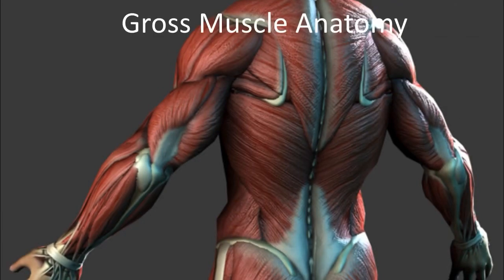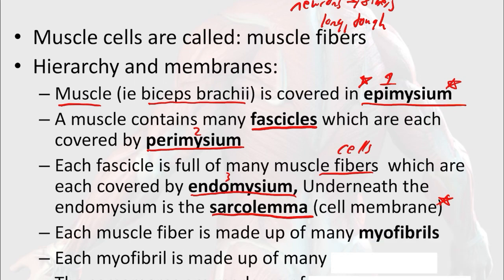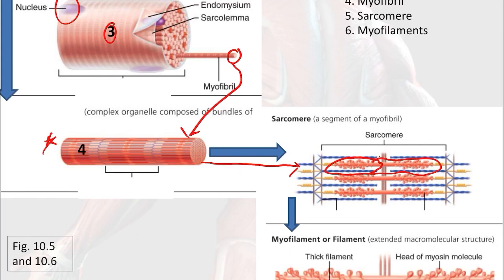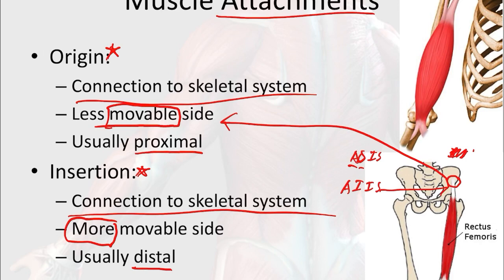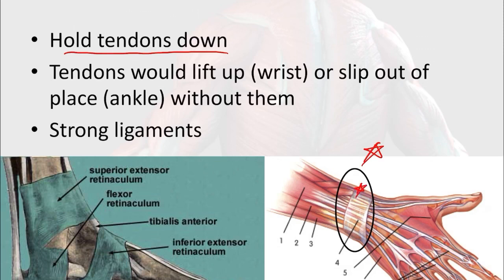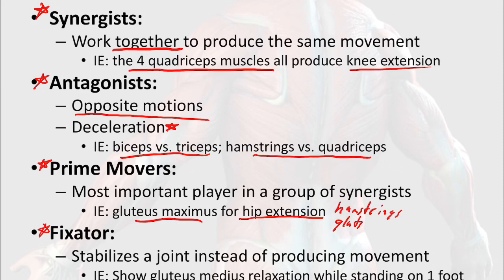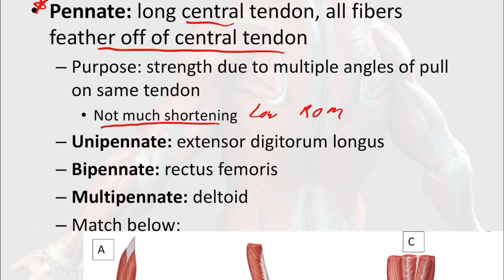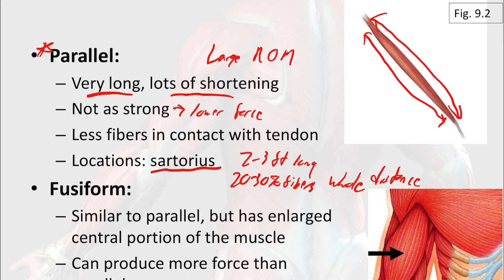Gross Muscle Anatomy